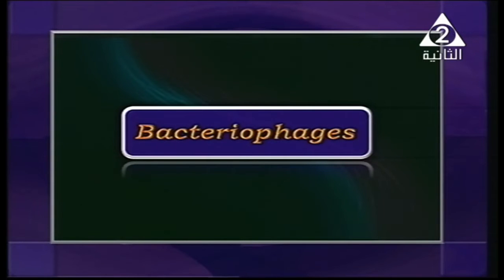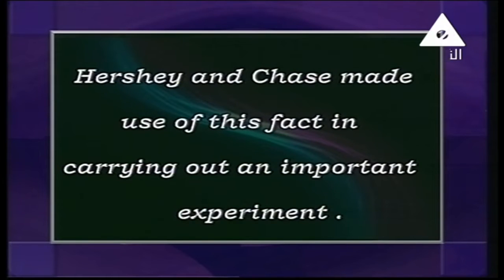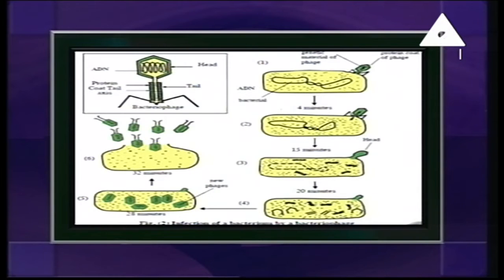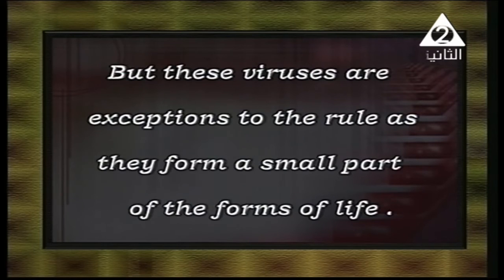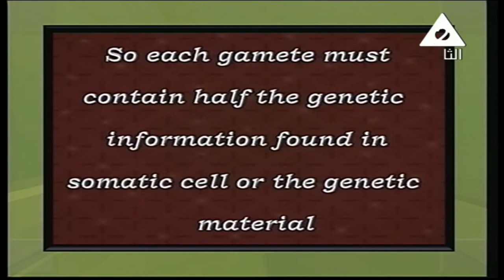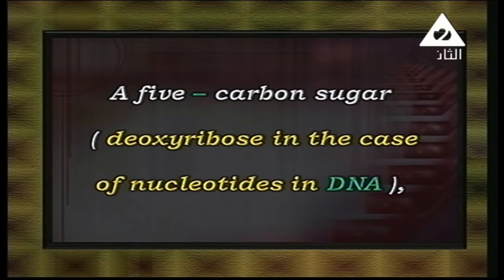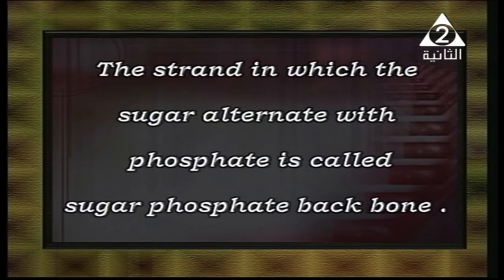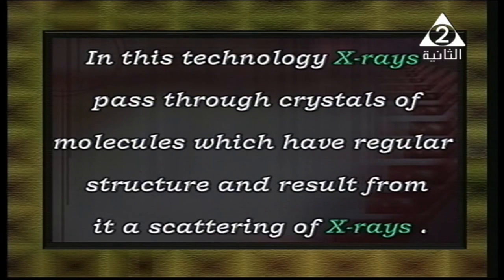أحياء لغات 3 ثانوي أ محمد عبد الحق 26-03-2019